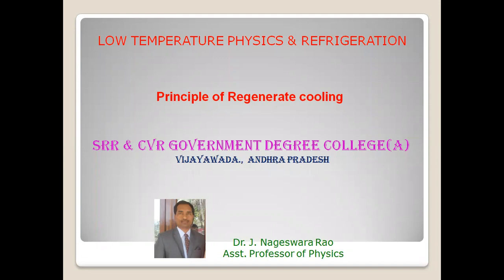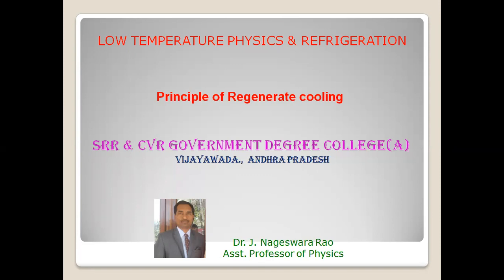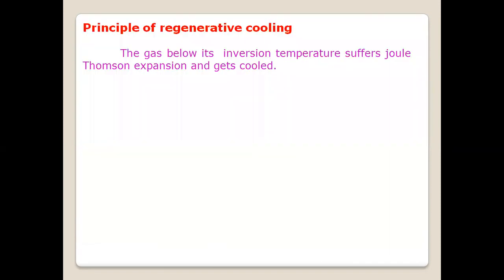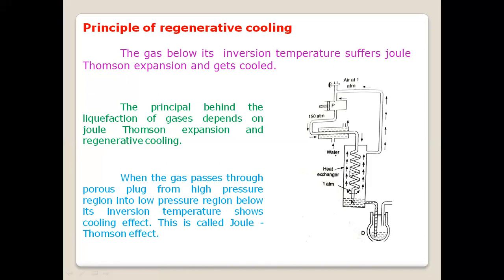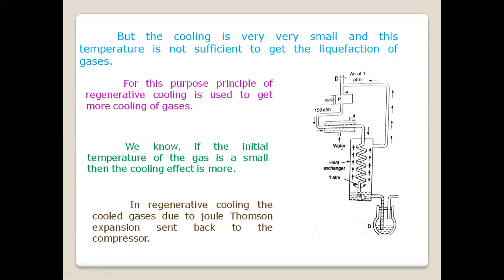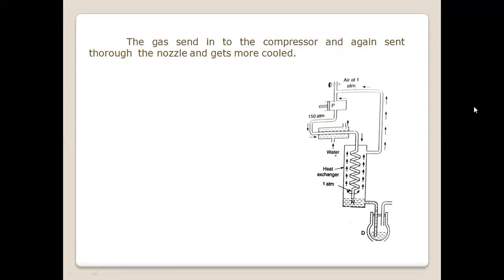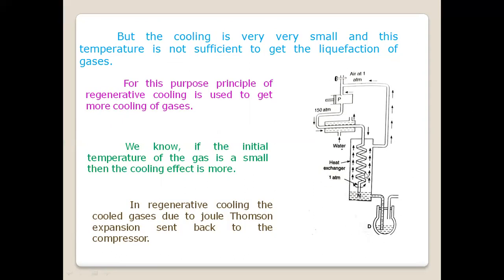Principle of Regenerative Cooling _ Dr . Nageswara Rao Asst. Professor of Physics